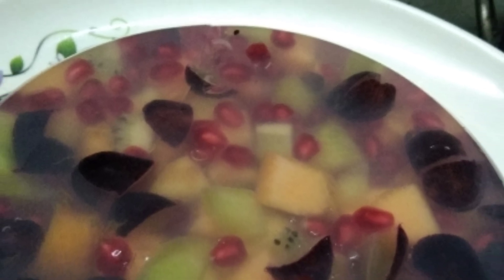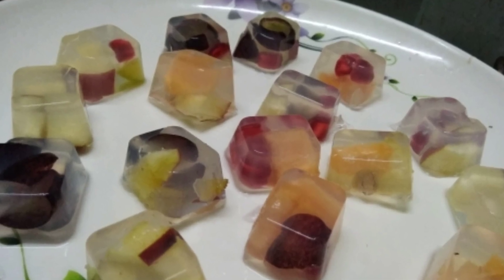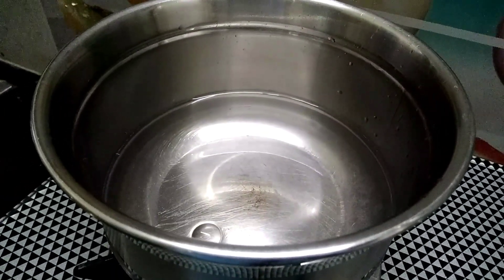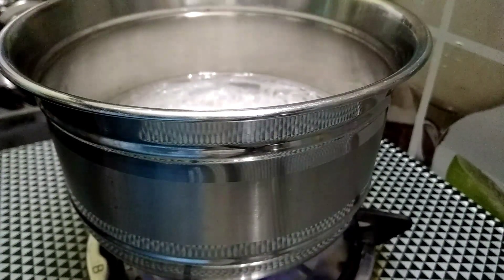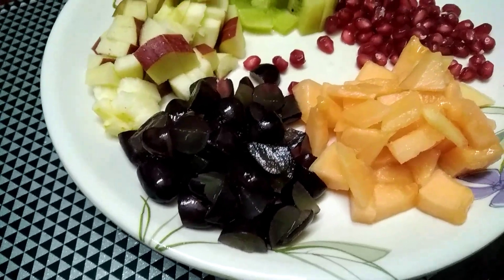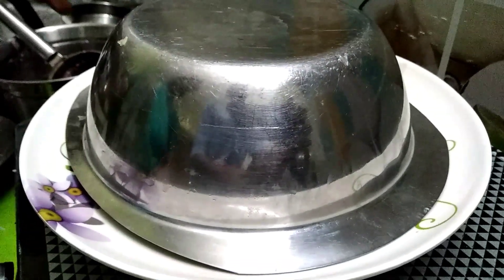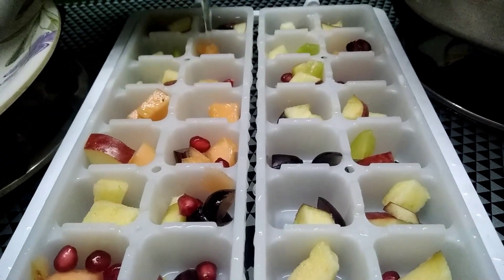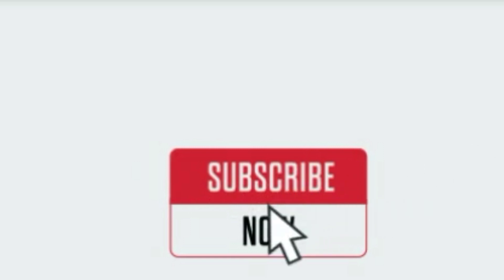Agar Agar Fruit Cake & Jelly In Tamil|Summer Special| Healthy Recipe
Agar agar in Tamil#agar agar Fruit cake# Iftar special# summer special# healthy recipe# Kadal Pasi recipe inTamil